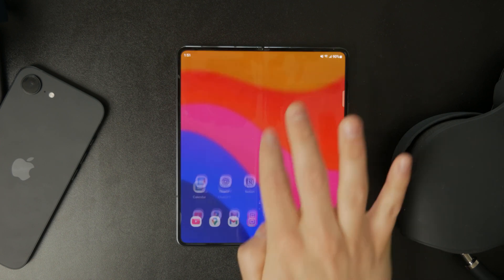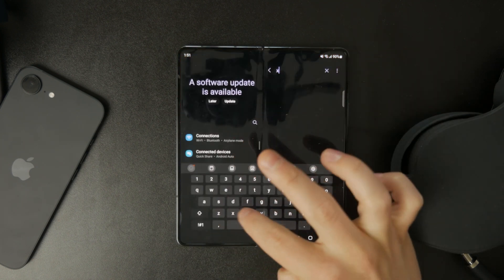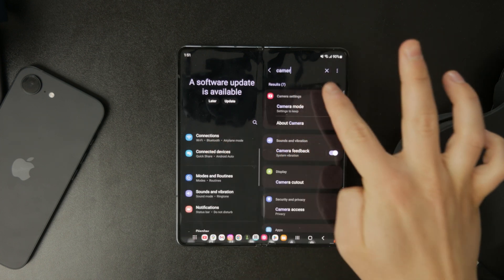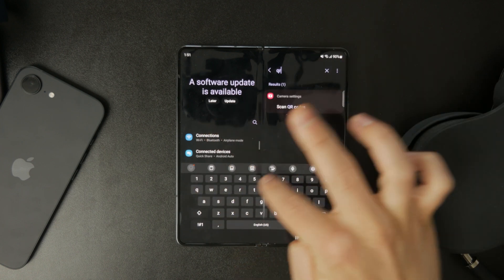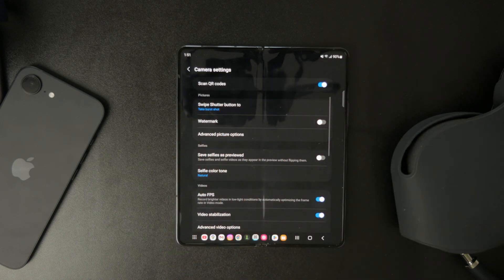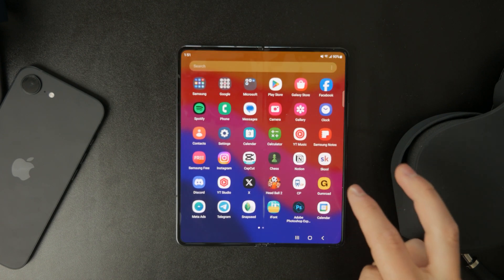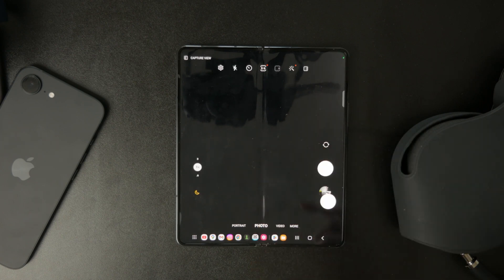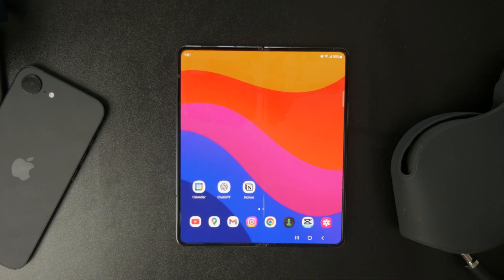How to Connect Wifi with QR Code in Android (tutorial)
There might have been many situations where a QR Code is ready to be used for wifi connection, but how exactly can you get it to work? In this tutorial, I'm going to show all of the multiple options that your device offers.